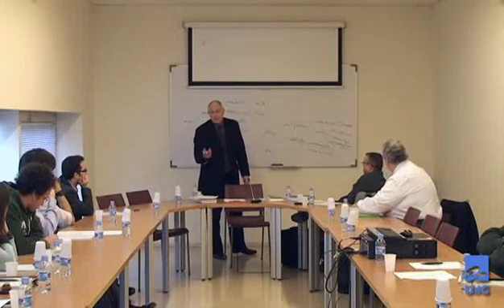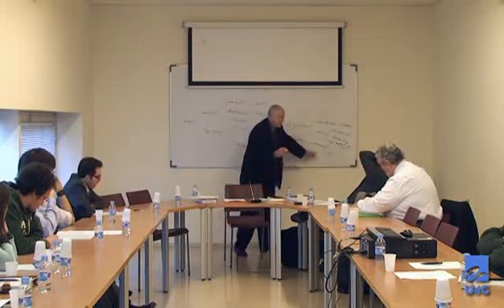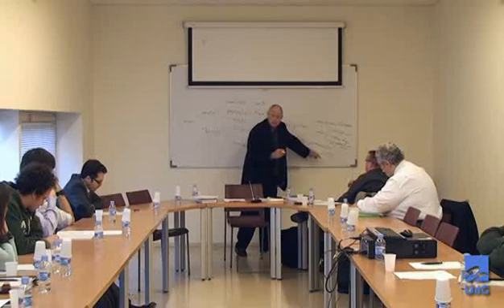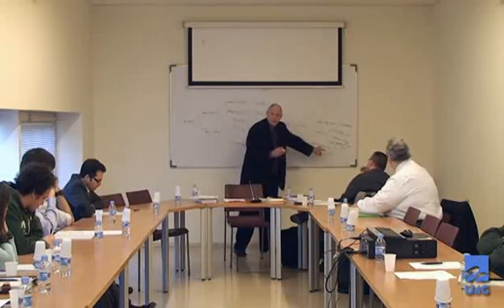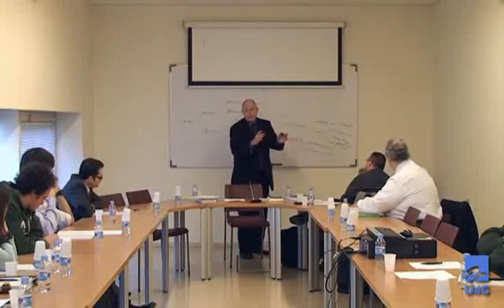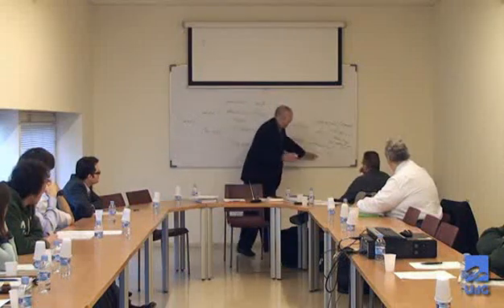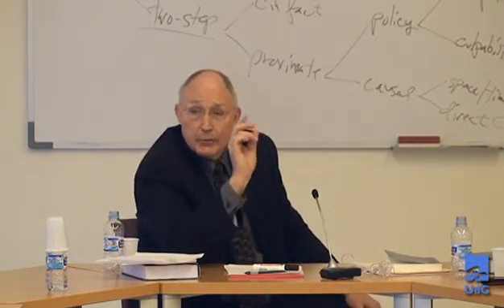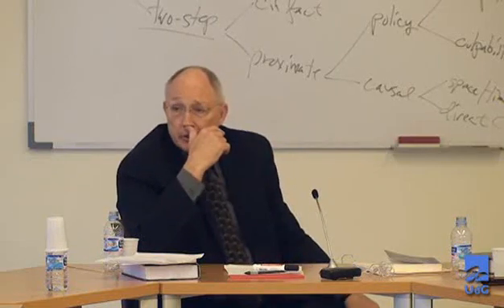Michael S. Moore: Causation and responsbility: an essay in law, morals and metaphisics. ( part 2 )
Ponencia de Michael S. Moore del 14 de enero 2010, segunda parte, dentro del programa de seminarios del Grupo de Filosofía del Derecho de la Universitat de Girona.